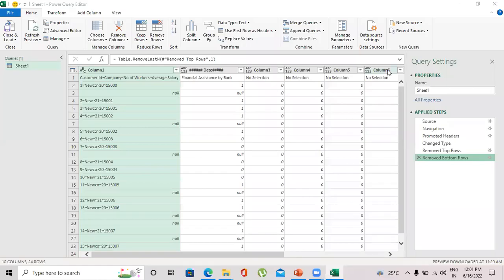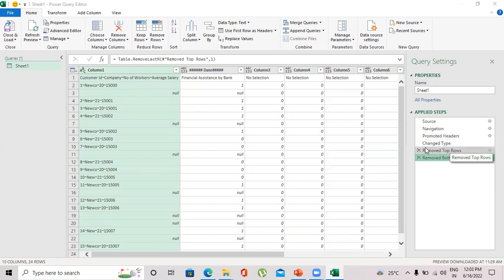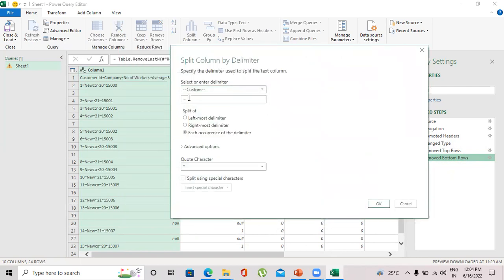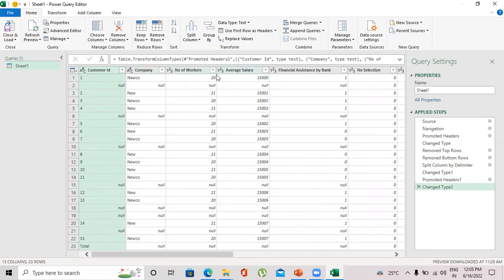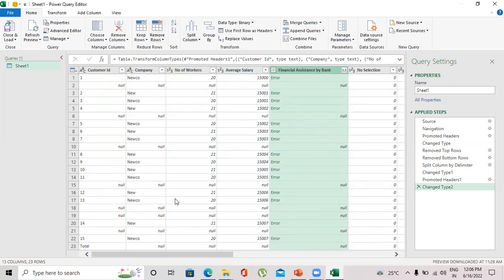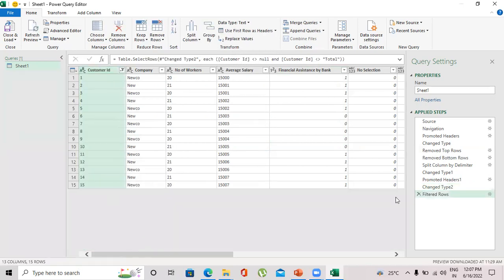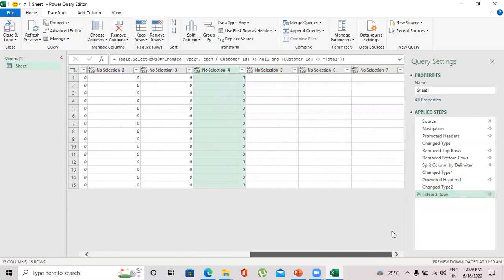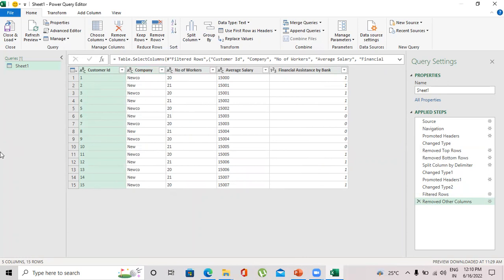Power Query Video 5 Transformation Part 2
This is a very good replacement of Visual Basic and Macros!
No Coding
No Recording
Faster Output